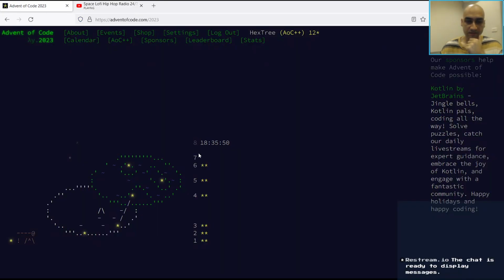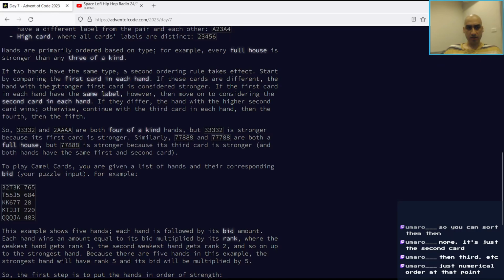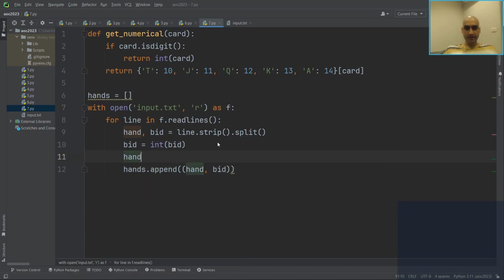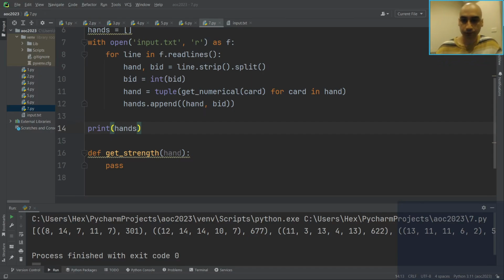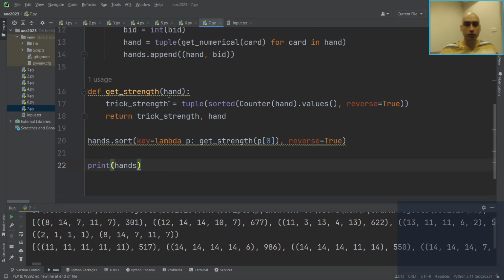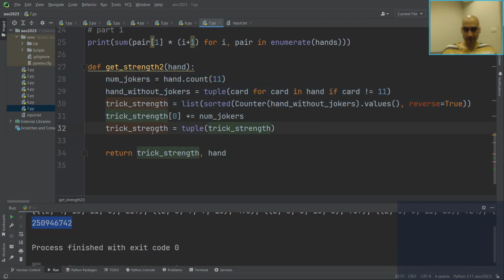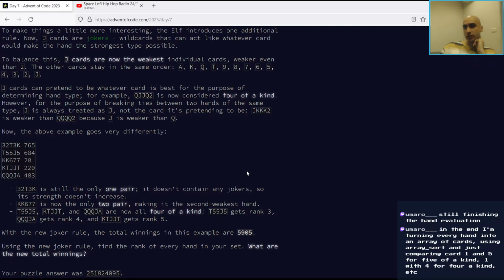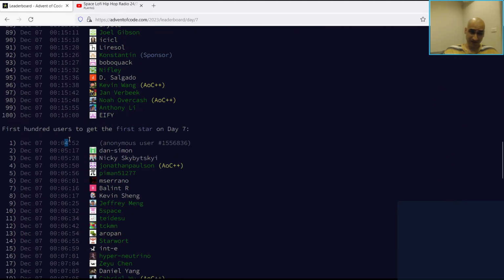Advent of Code 2023 (Python) - day 7